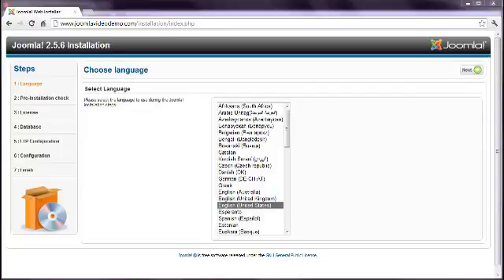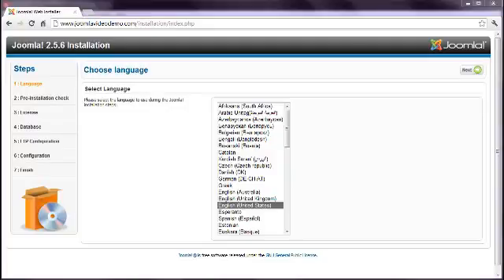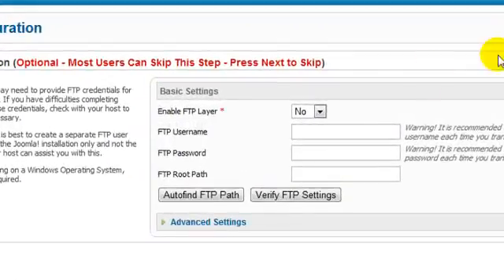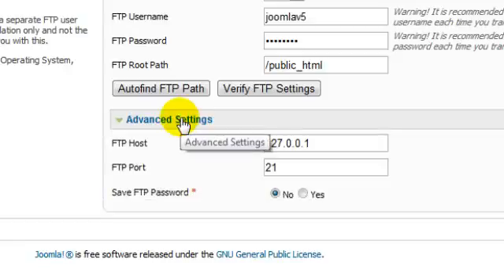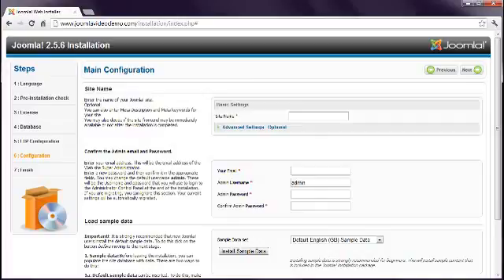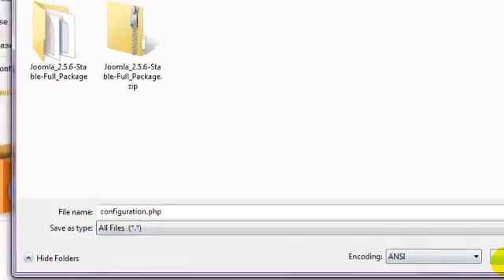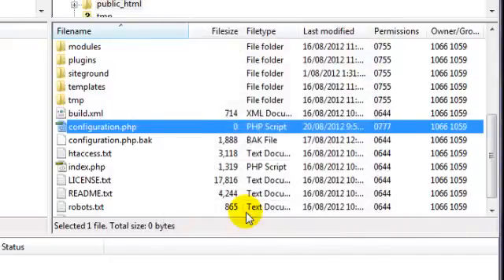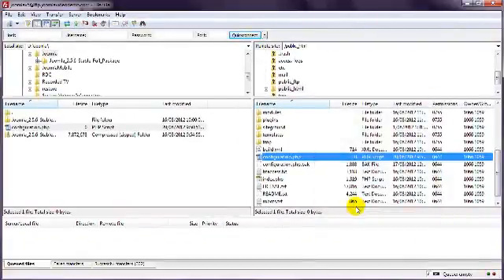Joomla 2 5 Tutorial Lesson 10 Troubleshooting